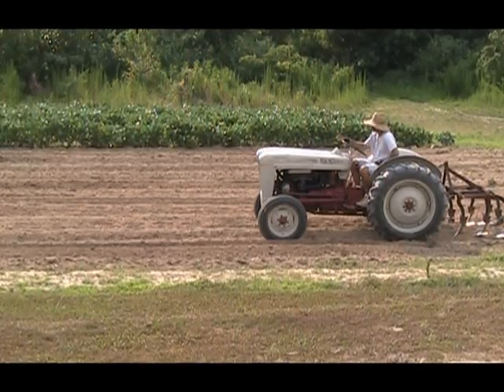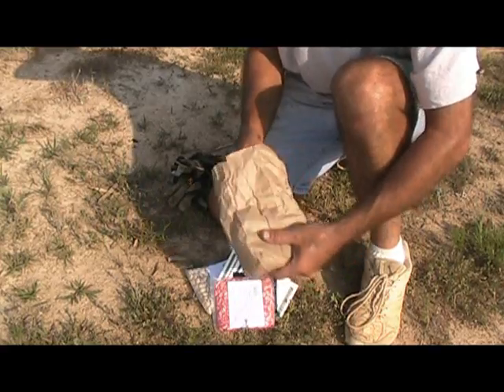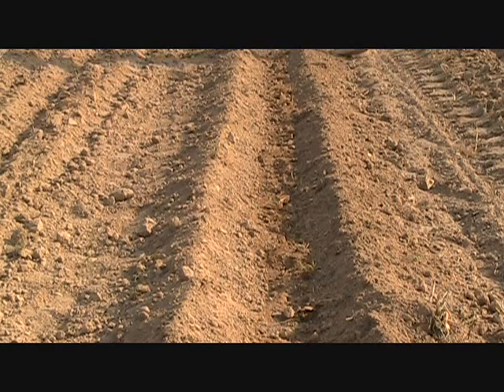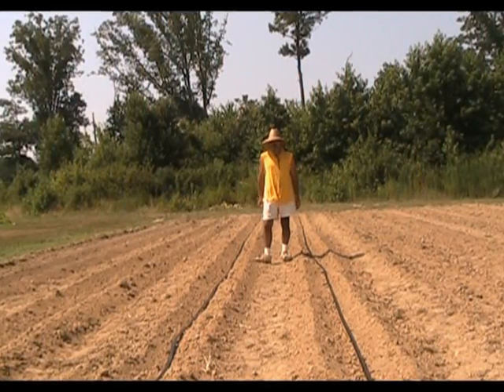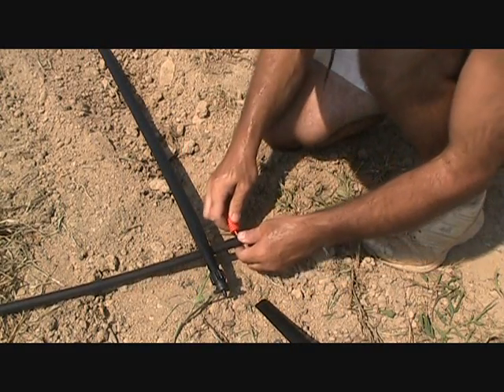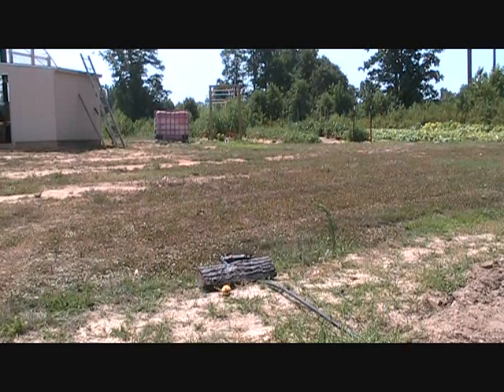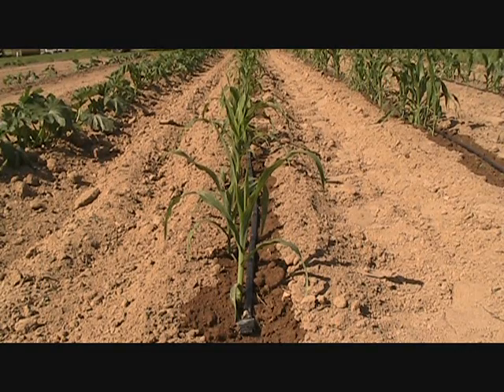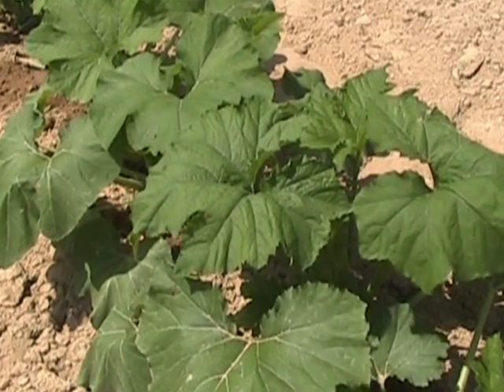Planting a Late Summer Garden During a Drought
It's been a really dry summer across the country. And trying to plant vegetables in a drought situation can be a challenge. But there are ways to get the job done. Planting in a furrow and using t-tape for drip irrigation will definitely help the process. Much like all of the other issues in gardening, dry weather and drought can be dealt with.

I'm planting some late corn, squash, zucchini, and cucumbers. After three weeks, they are up and looking good. The summer heat will not be easy to work with, but I'll do my best.